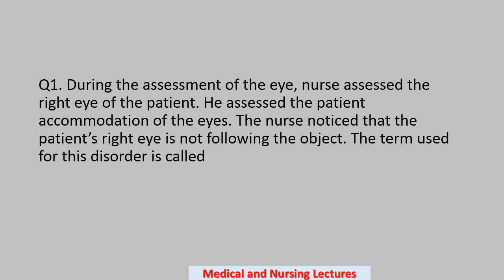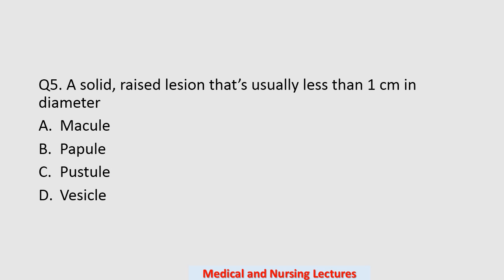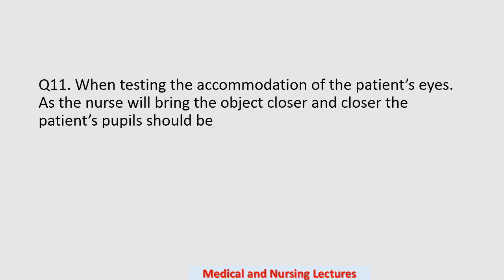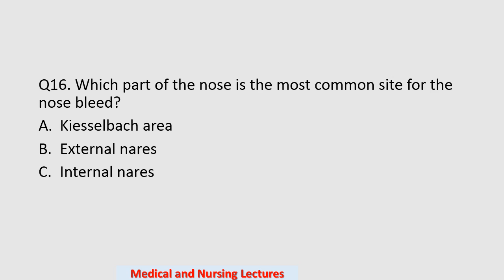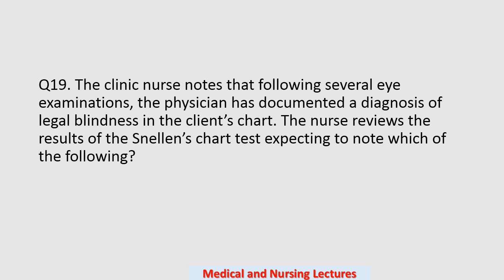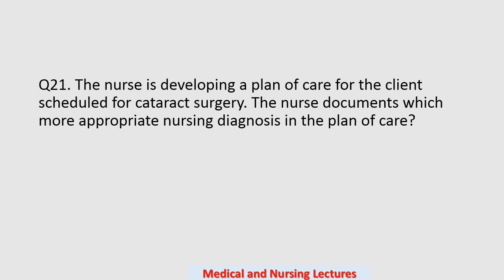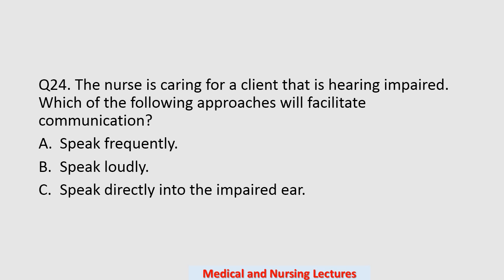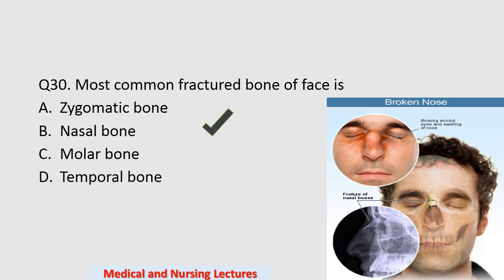Health Assessment MCQs with Rationales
Health Assessment Nursing  Practice Question on Eyes, Ears and Skin.
Health assessment nursing  practice question. These practice questions will test your nursing knowledge on how to properly assess the Eyes and Ears during Nursing assessment.

Health assessment in nursing school will require you to demonstrate how to properly perform  assessment.
Here are some questions for you.

Q1. The most common cancer skin cancer found in the patient is

a. Squamous cell carcinoma
b. Malignant melanoma
c. Basal cell carcinoma
d. Dysplastic navus
e. Malignant melanoma

Q2. The angle between the nail bed and the point where the nail enter the skin is

a. 180 degree
b. 160 degree
c. 170 degree
d. 190 degree

Q3. Which part of the nose is the most common site for the nose bleed?

a. Kiesselbach area
b. External nares
c. Internal nares
d. Vomer bone